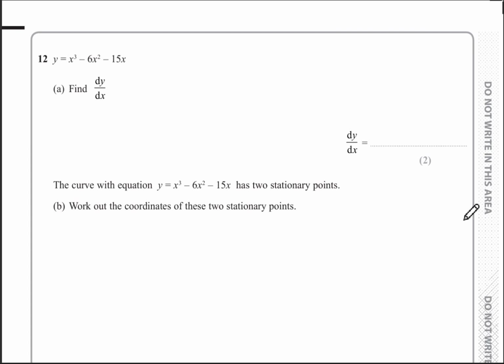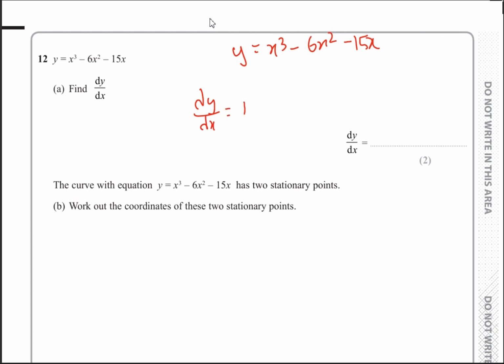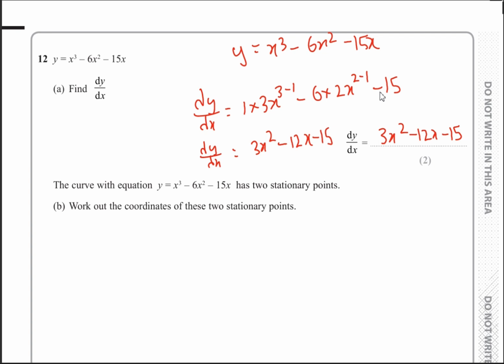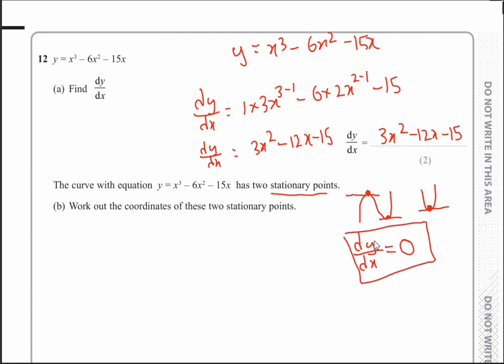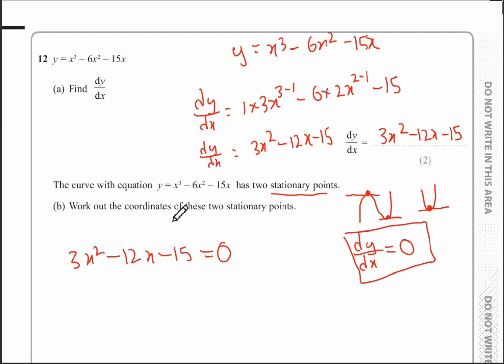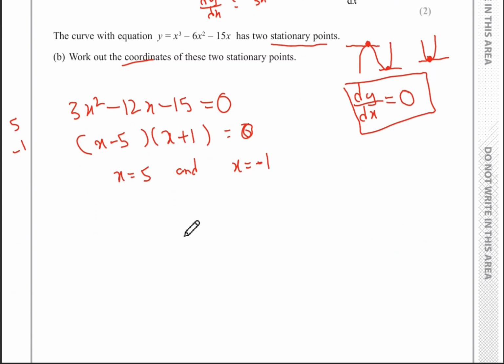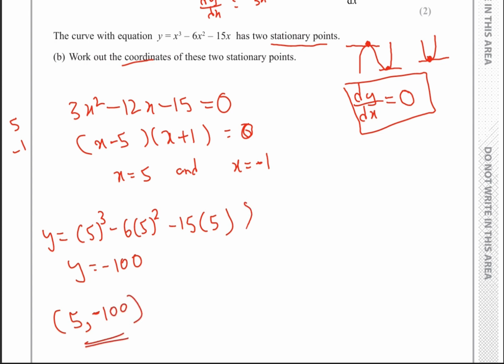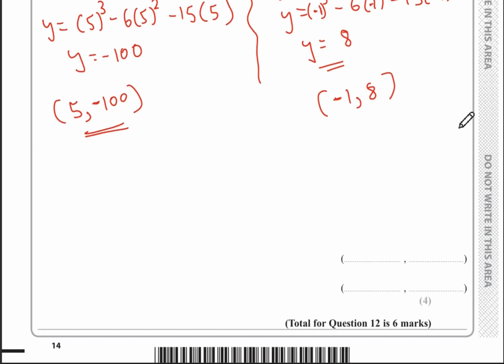Differentiation and Finding Stationary Points Explained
Struggling with differentiation? Not anymore! In this video, I break down how to differentiate a function and quickly find the coordinates of stationary points with simple, clear steps. You'll discover:

- How to set the derivative to zero to find stationary points.
- Calculating the exact coordinates for these points.